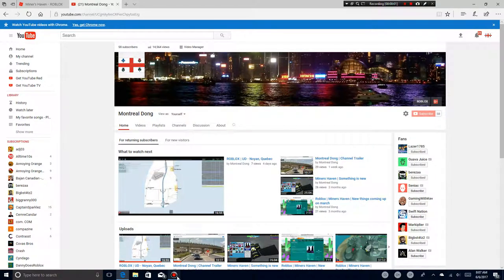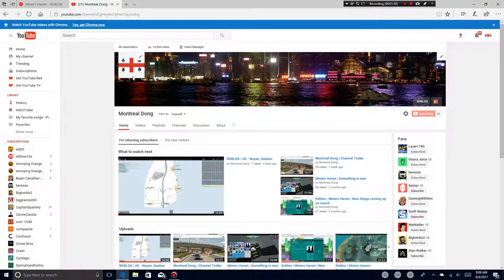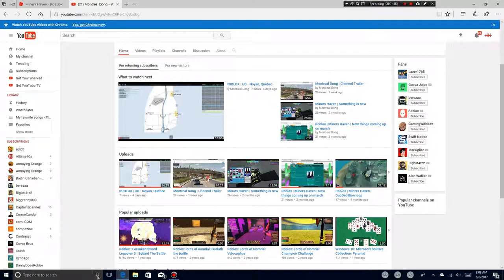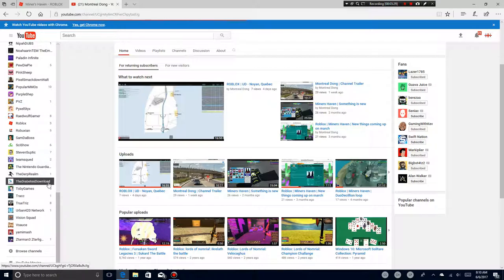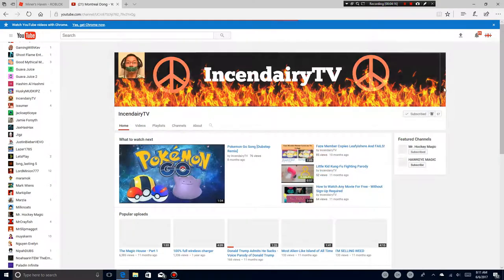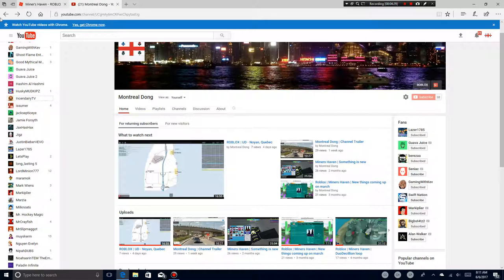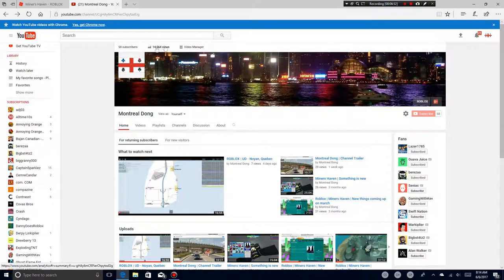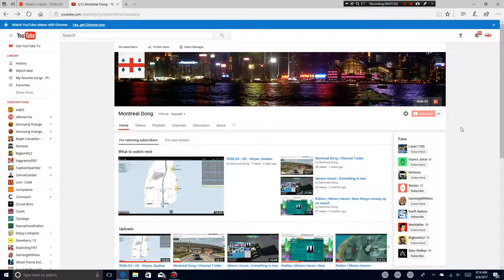Shout Outs | Montreal Dong